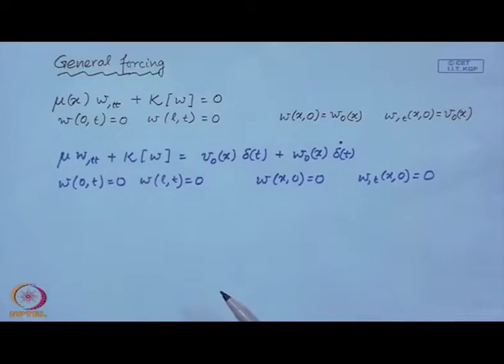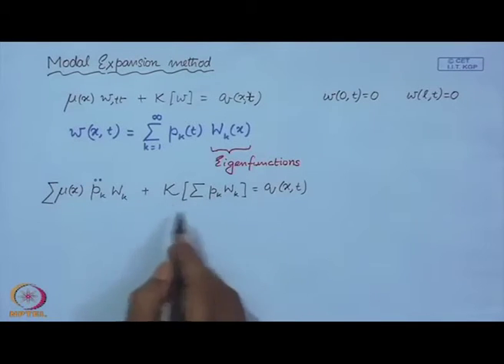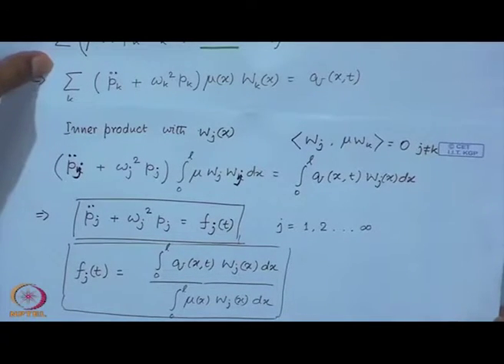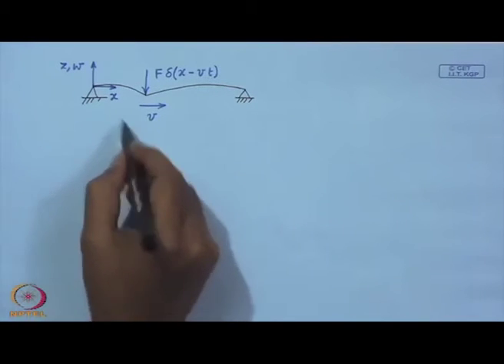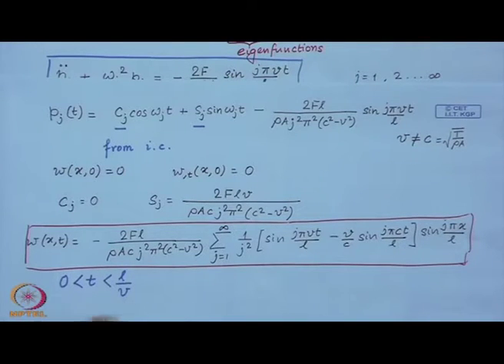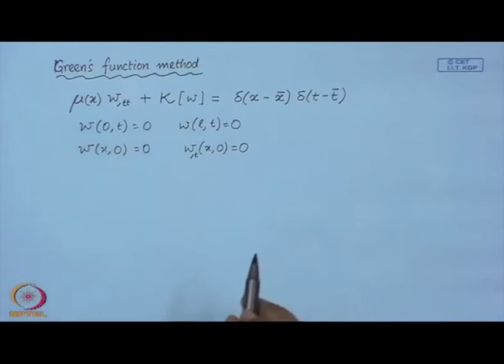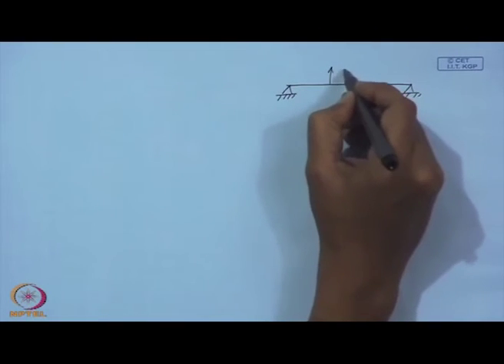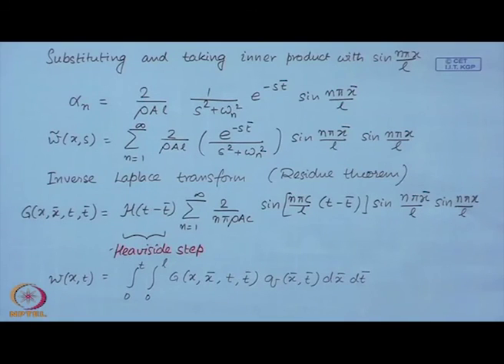Forced Vibration Analysis – III